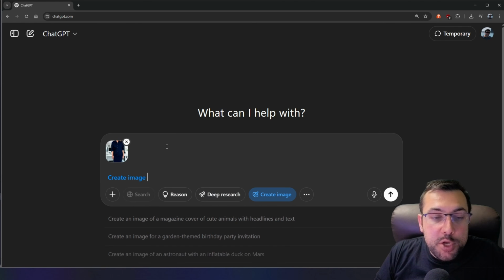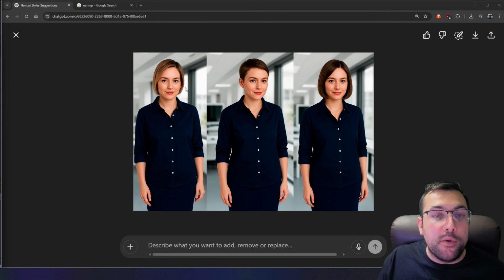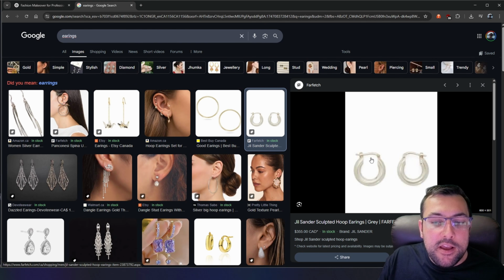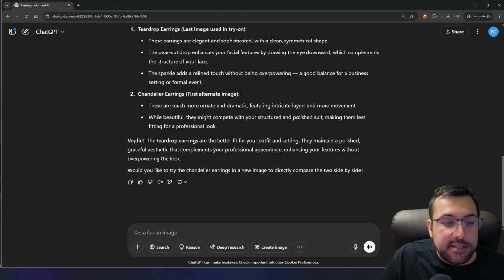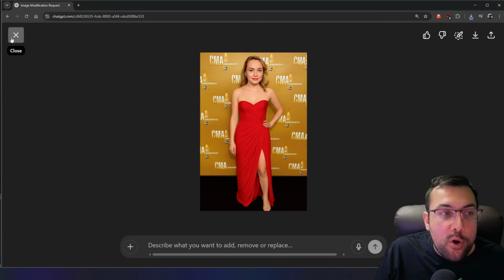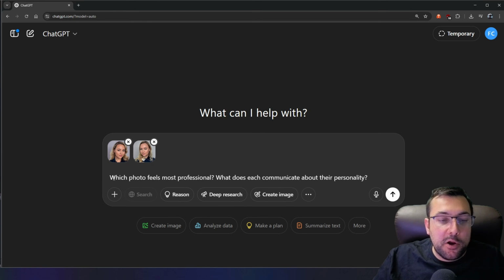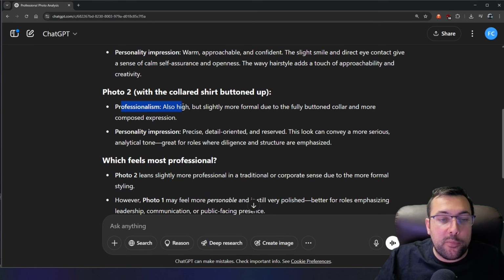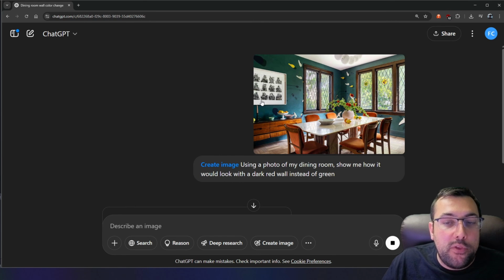6 Genius Ways to Use ChatGPT Image Editing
Discover 6 everyday AI hacks that will revolutionize your daily life with ChatGPT image tools!

Are you ready to transform your everyday tasks with the power of AI? This video uncovers six game-changing ways to use ChatGPT's image editing capabilities that go far beyond simple photo modifications. From visualizing new hairstyles that suit your face, creating professional outfit ideas, and trying on accessories before buying them, to designing themed looks, optimizing profile photos, and even planning home renovations—these AI tools are designed to simplify your life!

CHAPTERS:
00:00 - Introduction to AI Hacks
00:45 - Hairstyle Visualization Using AI
02:08 - Fashion Make Over
2:45 - Shopping
4:25 - Taylor Swift
6:10 - Photo Analysis for Professionalism
7:40 - Home Renovation Preview with AI

HairStyle
Using this image, can you generate [3] different haircut styles that might suit my face? Maintain my facial features.

Style Makeover
Based on my photo and characteristics ([personality], [ambition], [lifestyle]), suggest and visualize a fashion makeover. Maintain my facial features.

Based on my photo and characteristics ([confident, driven, sophisticated personality], [career-focused ambition aiming for leadership], and [busy professional lifestyle with frequent meetings and events]), suggest and visualize a fashion makeover. Maintain my facial features.

Shopping
Which of these earrings [image A, B, C] looks best in terms of color and fit? Maintain my facial features and try them on me and then share which works best.

Theme Outfit Generator
Give me a new outfit suitable for [Burning Man / the beach / Halloween / Christmas / Streetwear], but make sure it still looks like me. Maintain my facial features.

Professional Profile Photos
Which photo feels most professional? What does each communicate about their personality?

Visualize Home Decor/Renovations:
Using a photo of my dining room, show me how a modern rug would look in this space. Generate 3 variations. Maintain the room's perspective.